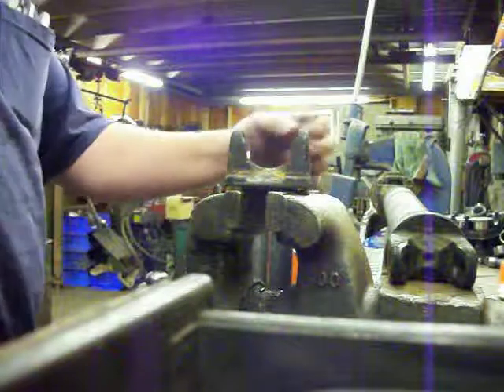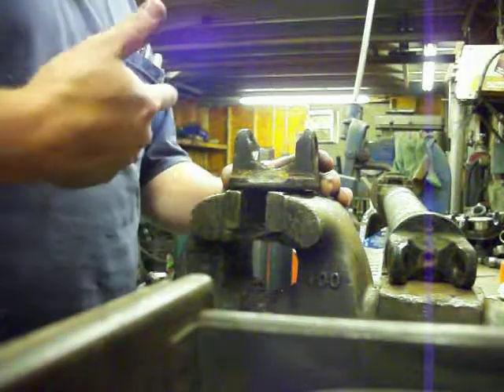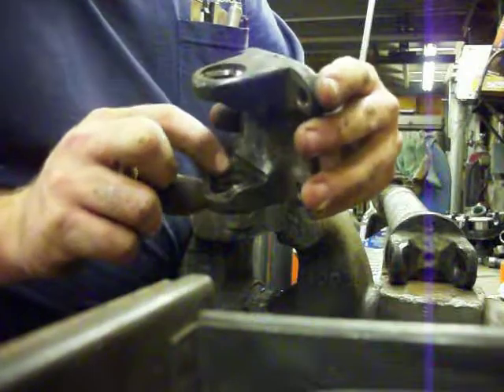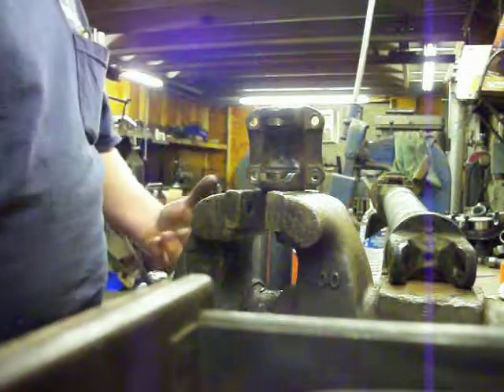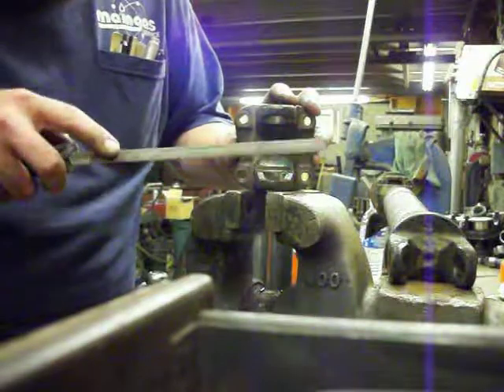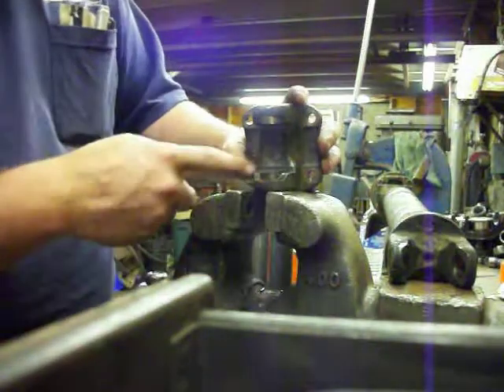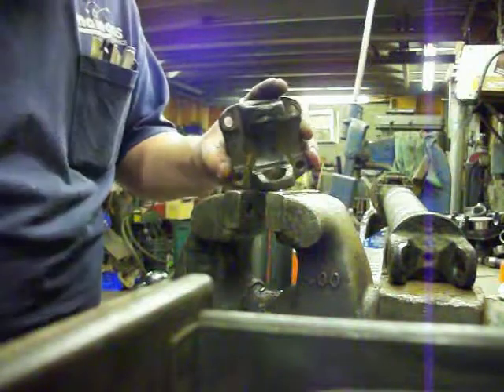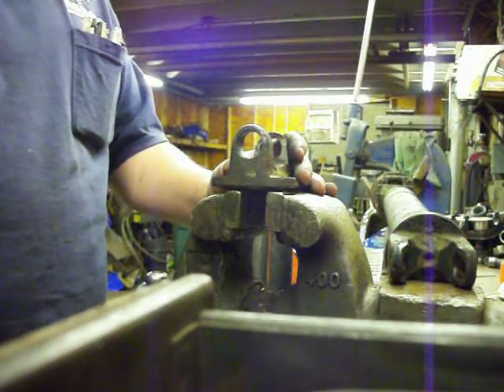Staked-in U-Joint Replacement 11